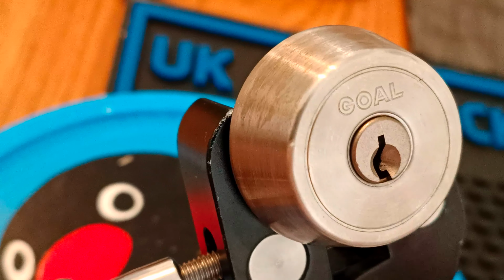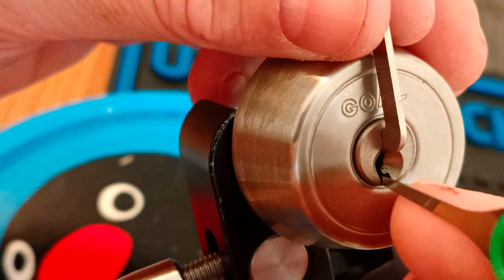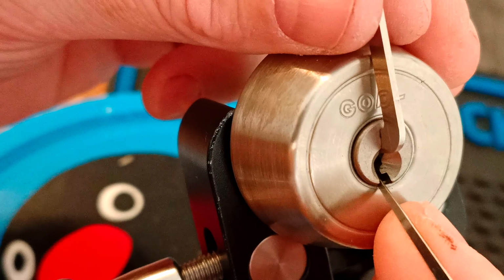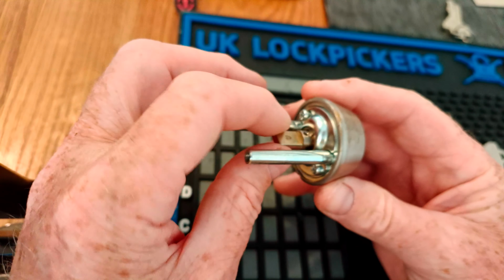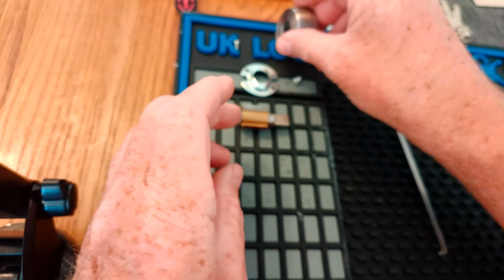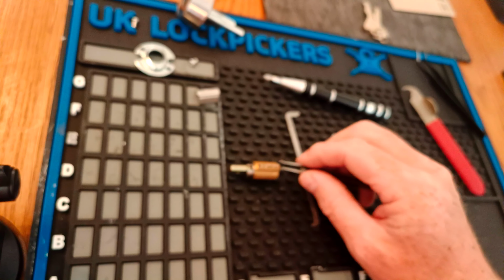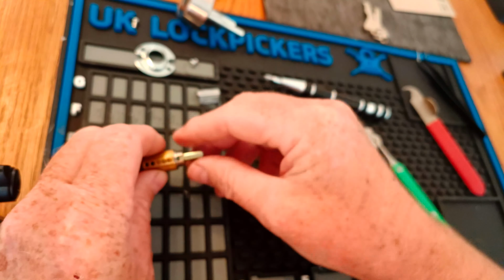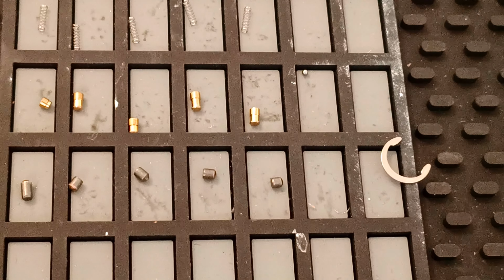Goal S pick and gut